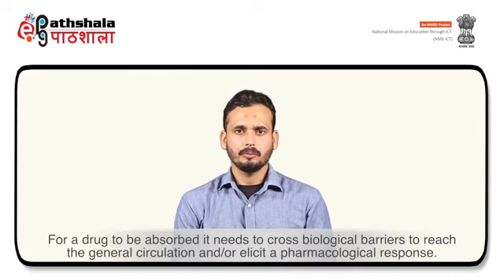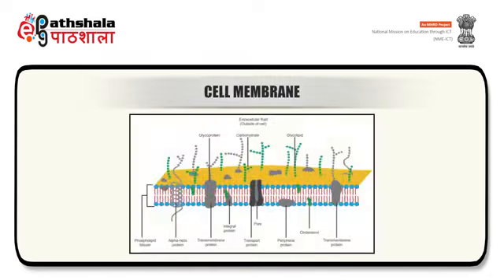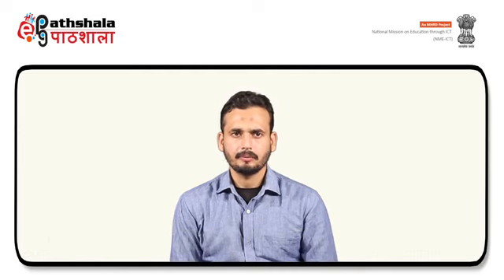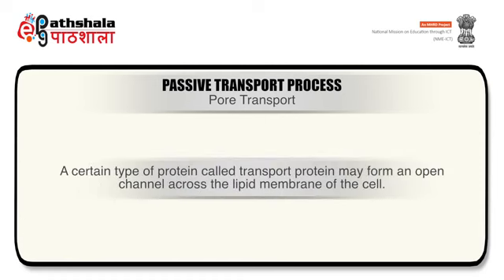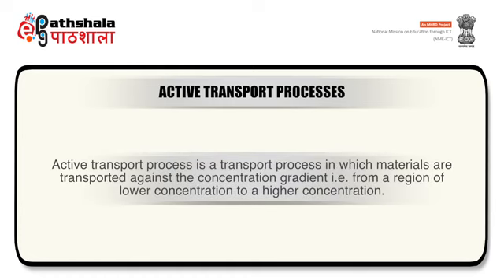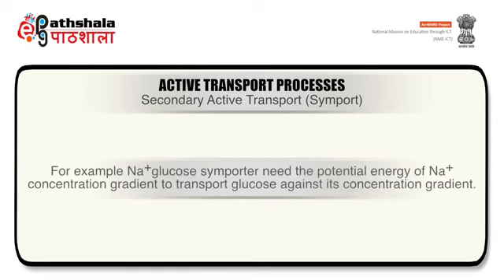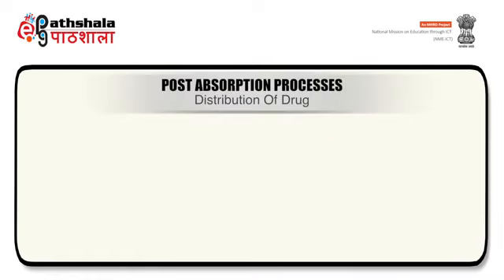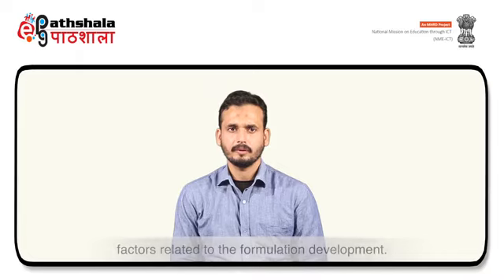M-02. Fundamentals of Absorption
Pharmaceutical Science P-12. BIO PHARMACEUTICS AND PHARMACOKINETICS